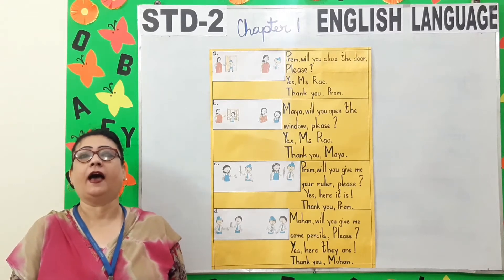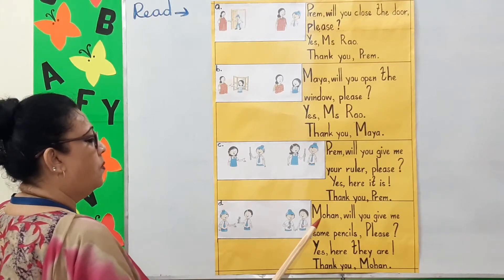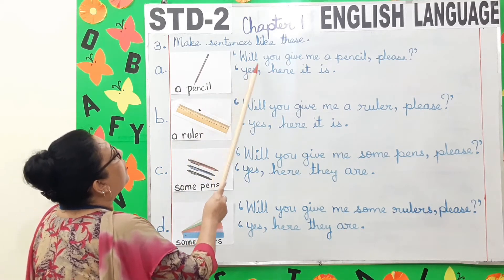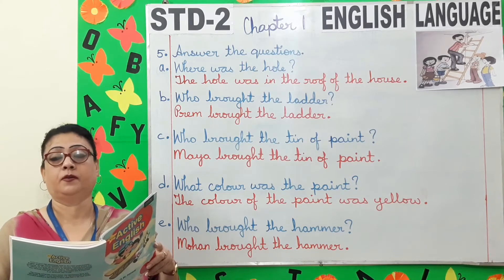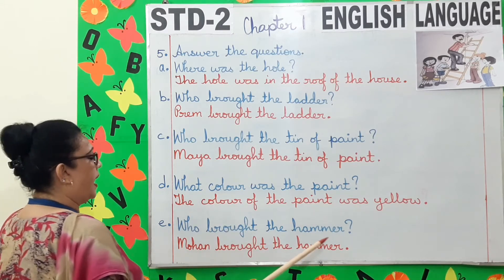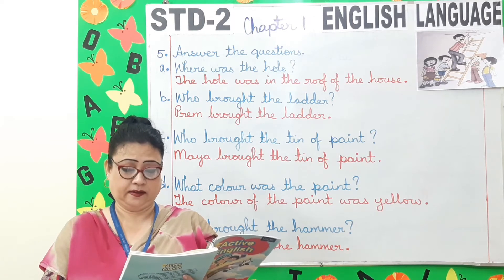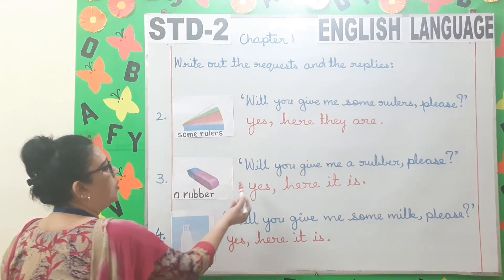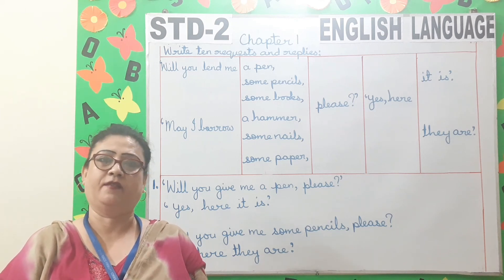Std 2 English Language Video 6 Chapter 1 Book & Work Book